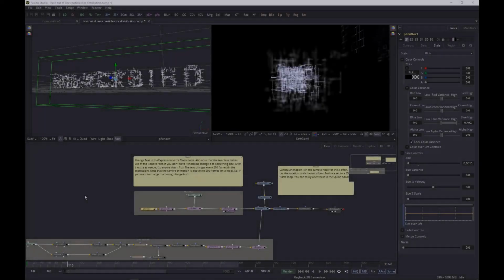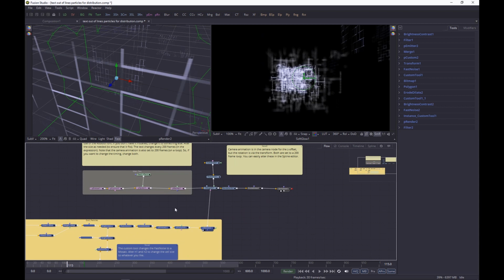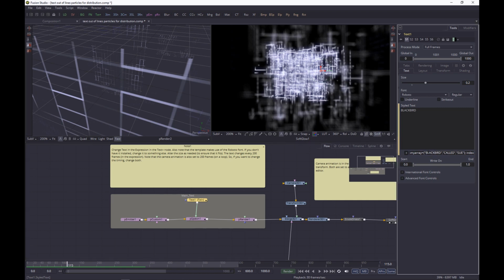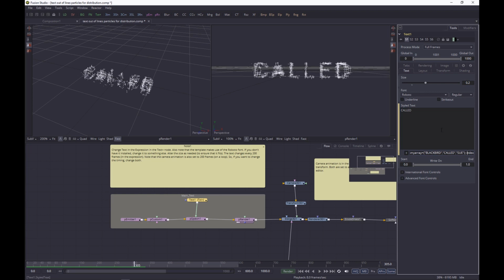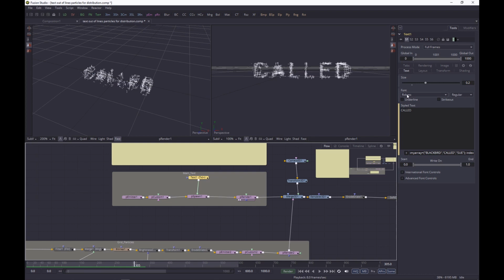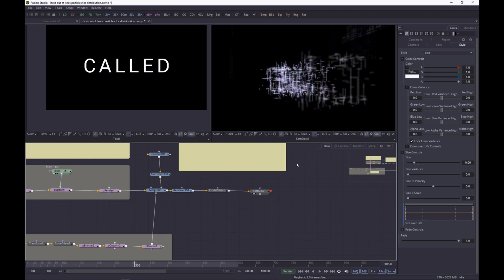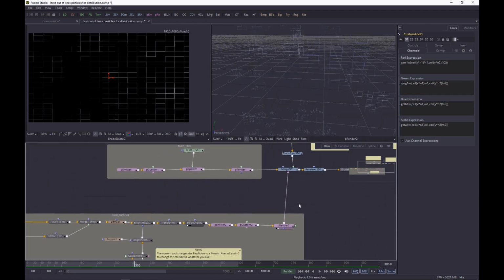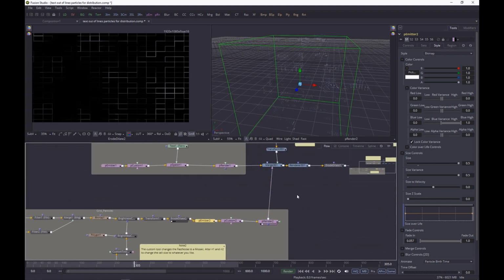Blackmagic Fusion/Resolve - Line Play (free download & walk through!)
Hey all - as per my teaser earlier this week, hereby the promised walk through and the download. Also, please consider supporting me on Patreon. I will be publishing exclusive content there (including some alternate Line Play templates!)